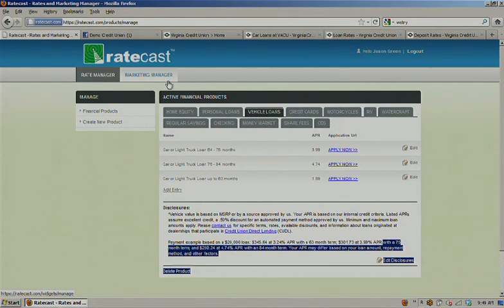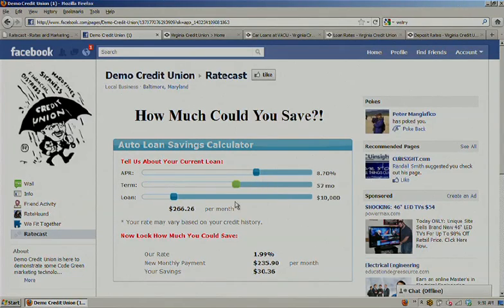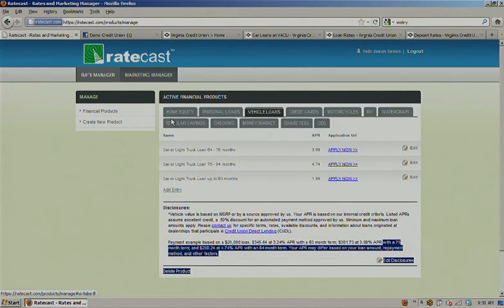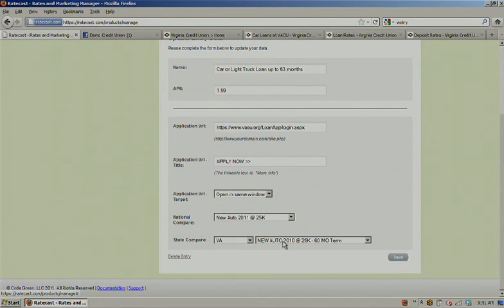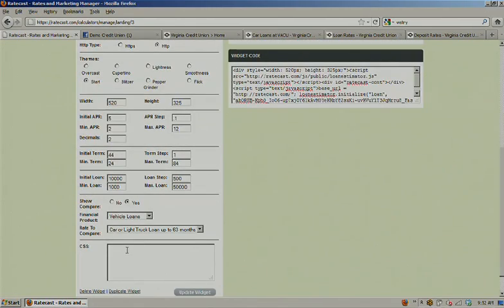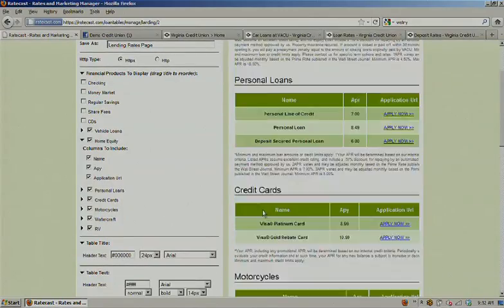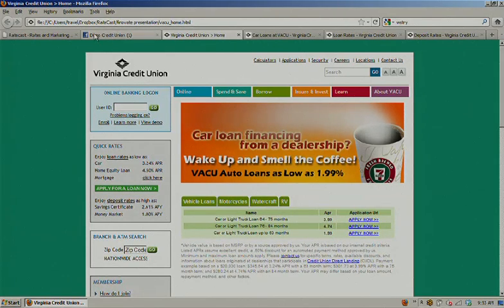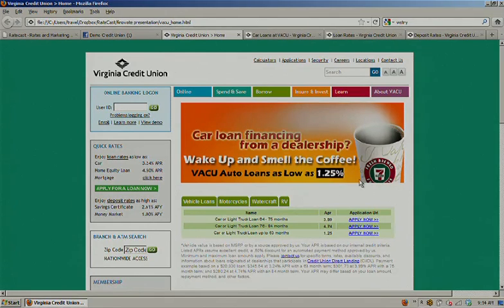FinovateSpring 2011 / CodeGreen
CodeGreen demoed at FinovateSpring in 2011.

Code Green is focused on producing innovative, interactive, and data-driven marketing technologies exclusively for financial institutions. Code Green’s customers are located all over the US and range in size from $20 million in assets up to $40 billion in assets. One of their most popular products is BranchMap. This marketing and informational website tool is focused on convenience - one of the main reasons people choose a financial institution. BranchMap presents all your branch and ATM locations as well as your surcharge-free ATM networks and shared branches in one interactive search and mapping tool inside your site, in your mobile banking site, and inside your mobile apps.